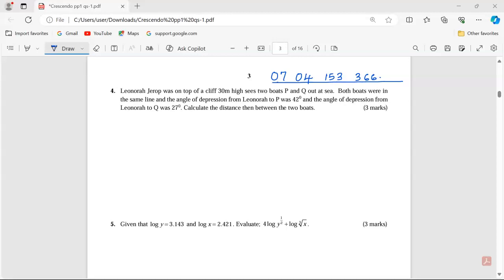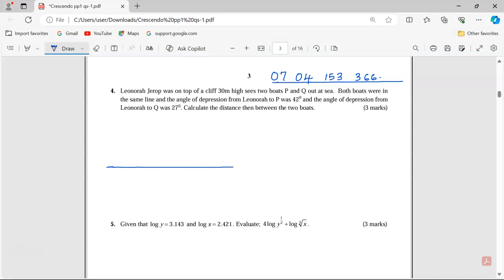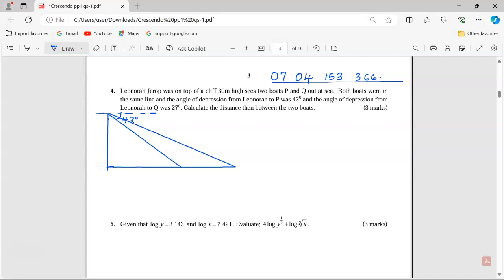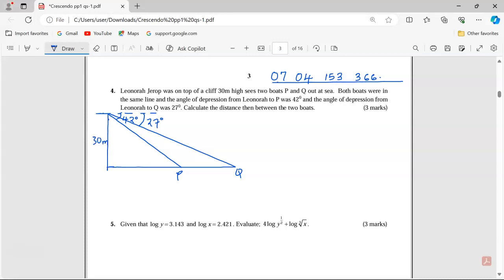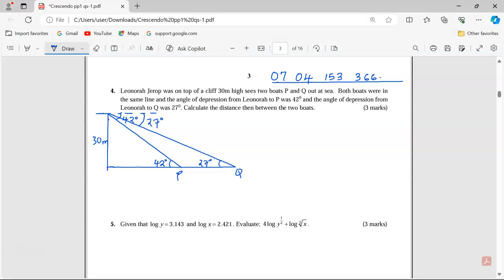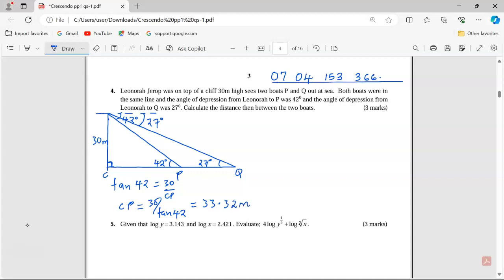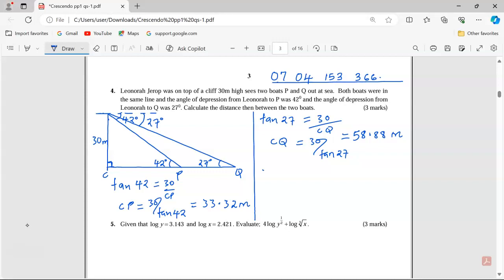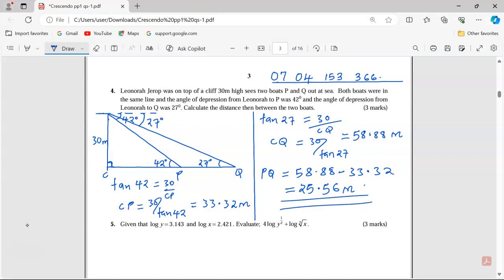ANGLES OF ELEVATION AND DEPRESSION MATHS PP1